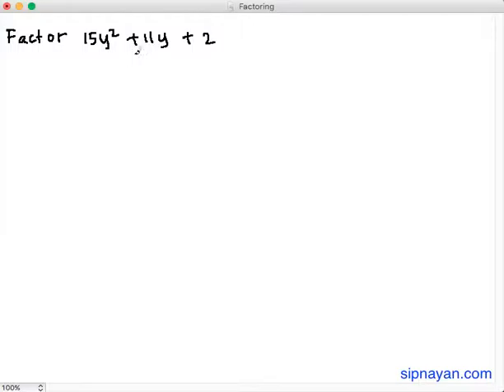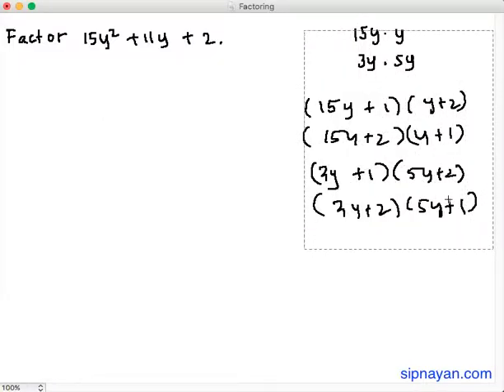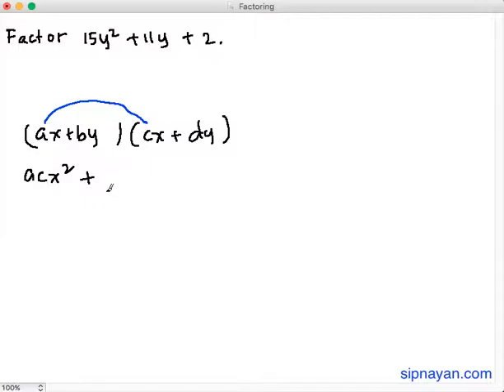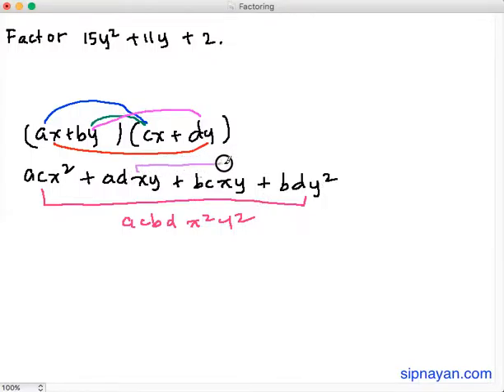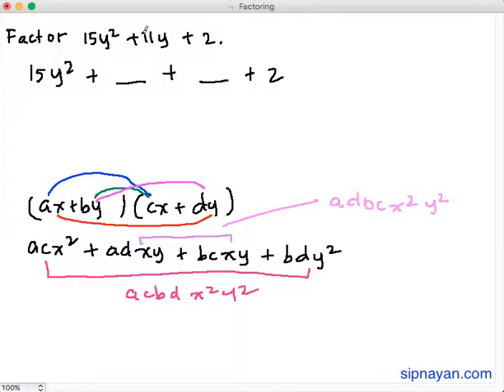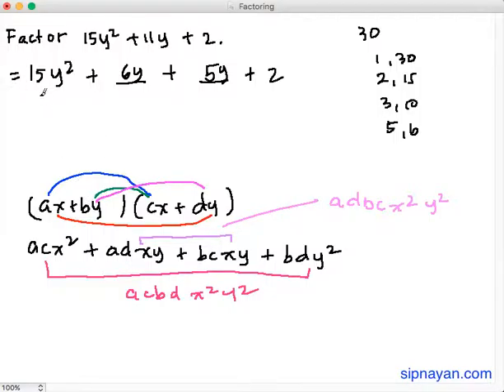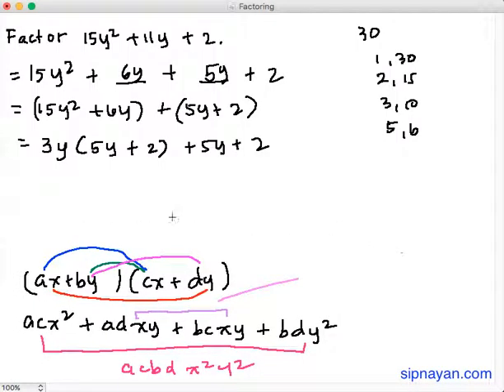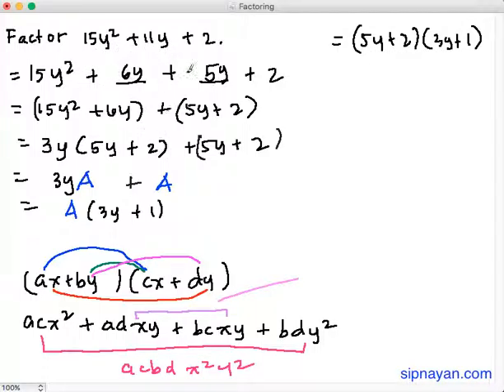FC07 Factoring General Trinomials Part 2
A tutorial on how to factor trinomials.